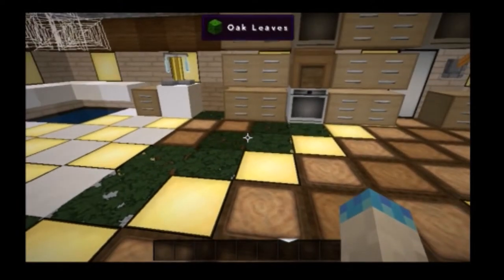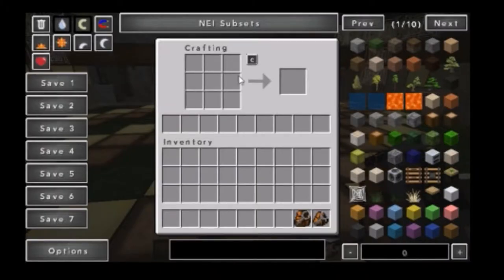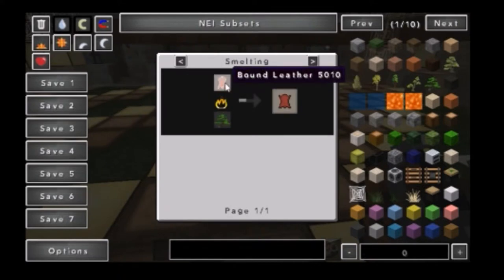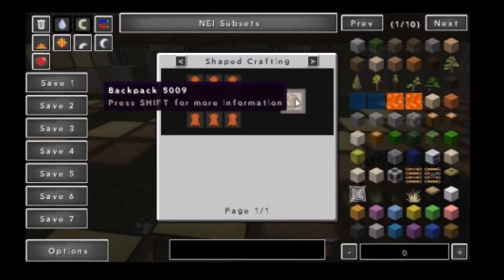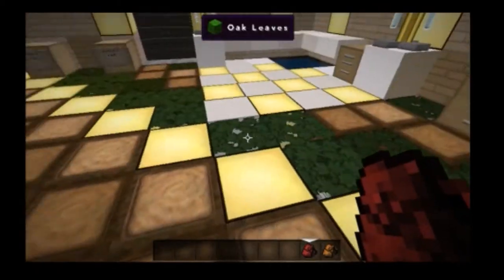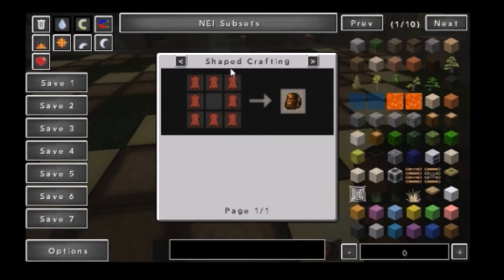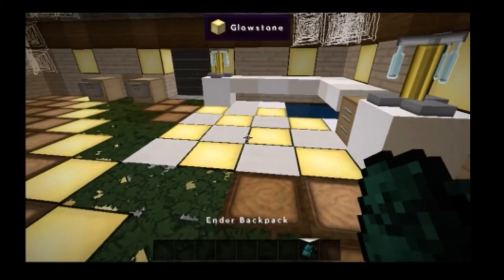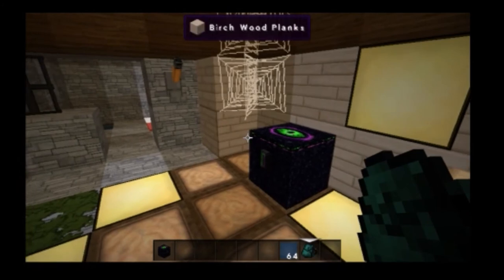Mod Showcase Backpack mod